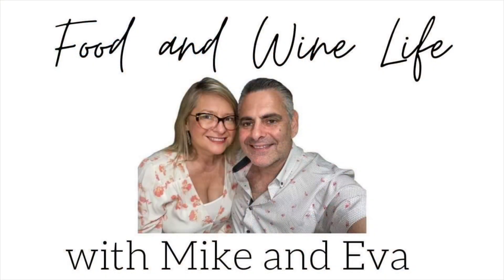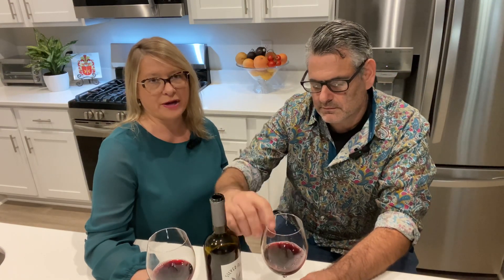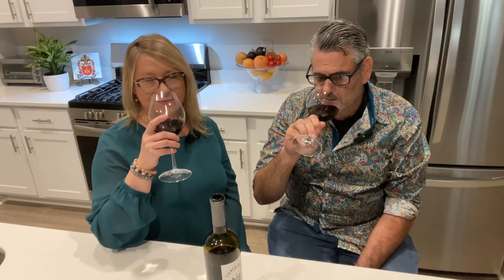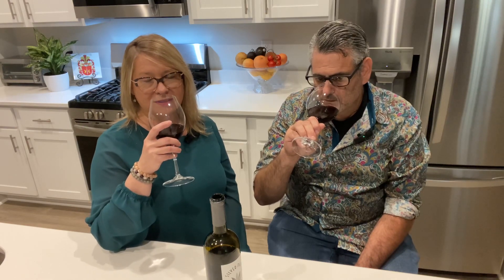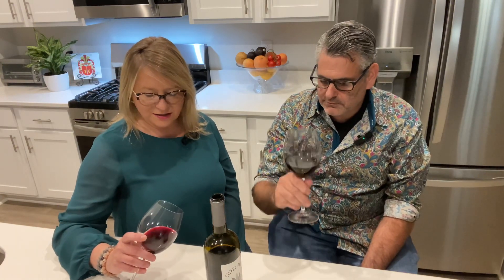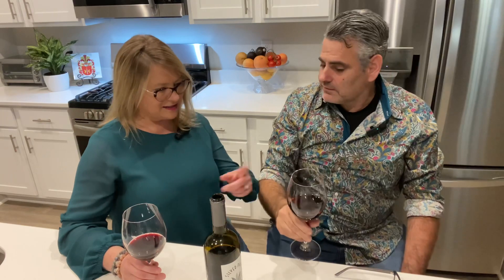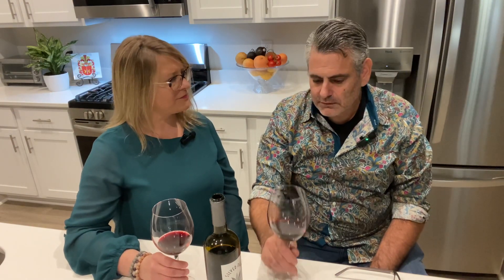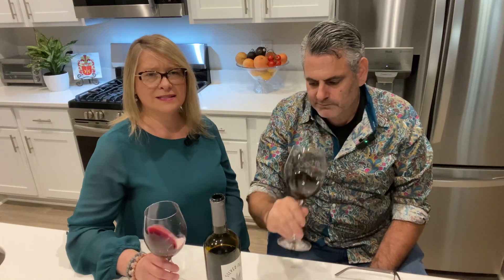Silver Palm Cabernet Sauvignon 2019 Wine Review.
This is a Silver Palm Cabernet Sauvignon 2019 wine review by Food and Wine Life hosts Mike and Eva. This is a Northern Coast Californian wine produced from Mendocino, Napa and Sonoma County grapes. Great party wine and value for around an average of $20 in our area. Mike and Eva will walk you through the airing out process which only take few minutes with the description of the aroma and flavor development. Mike and Eva's suggestions for pairing of this wine would be beef, lamb, pork dishes as also warm tomato Italian pasta sauce or portabella mushroom dishes. Great for get togethers and BBQ.